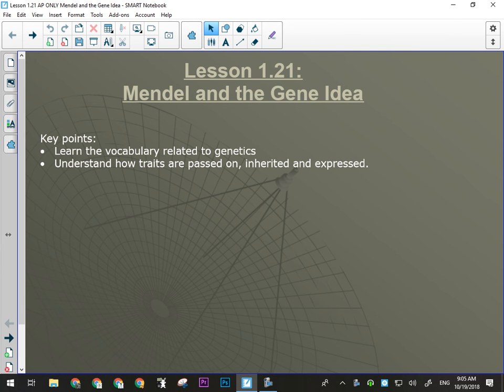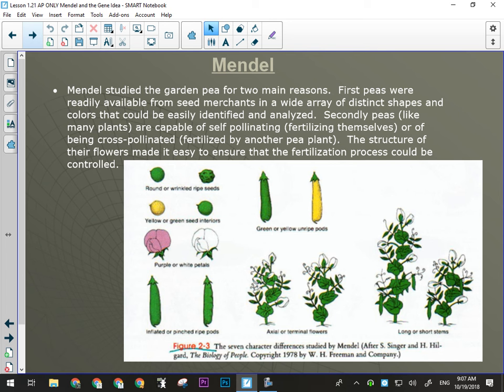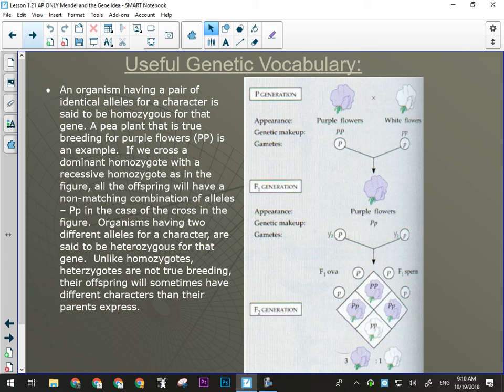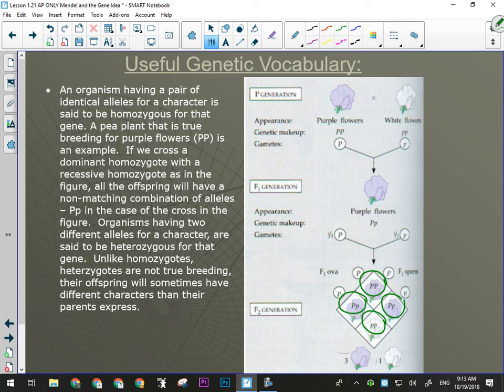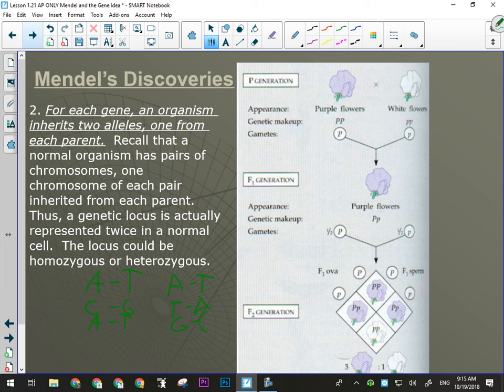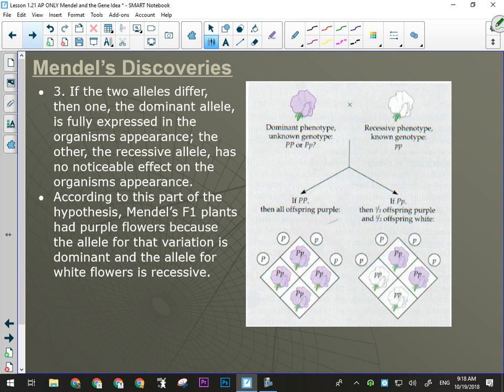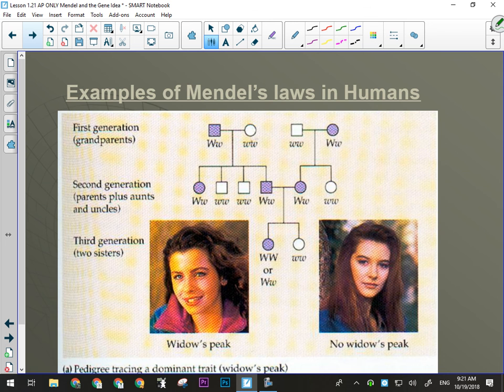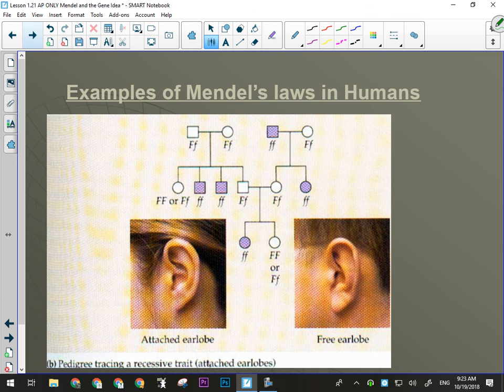Science 10: Mendel and Genes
AP content.